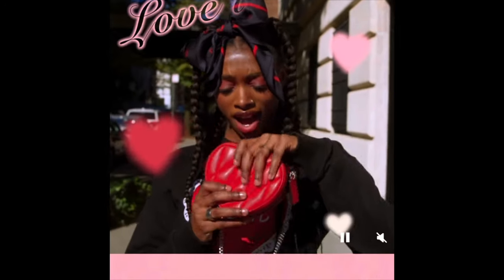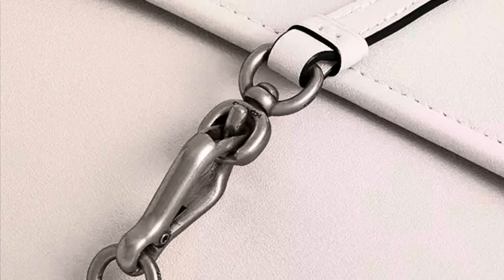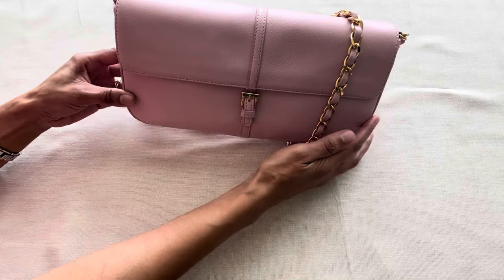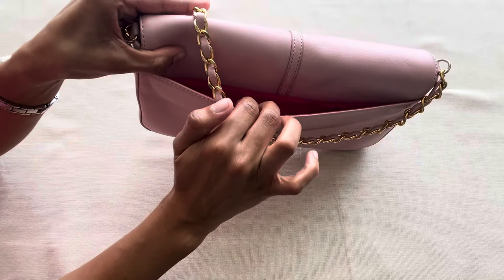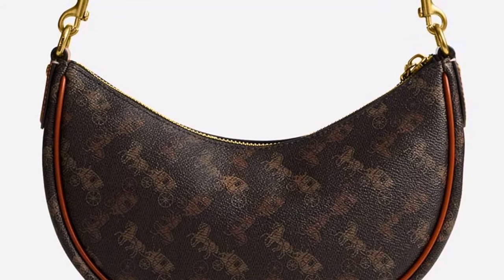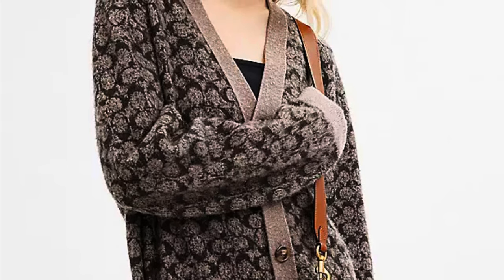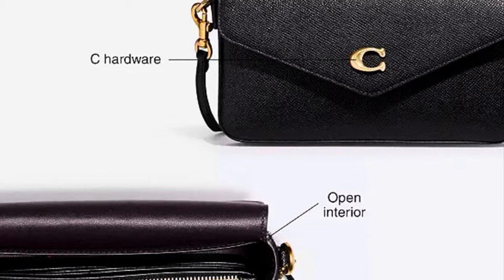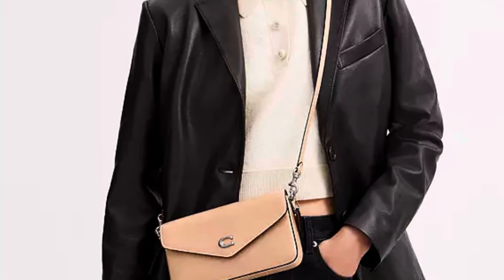5 COACH Bags I Almost Bought in 2023 & Why I Chose Not to Purchase 🙈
Hi Everyone,

I hope you enjoy the eye candy and hearing my thought process on why I chose not to buy these 5 Coach bags.

🌟Timestamps:
0:00 Introduction
0:18 Bags I Almost Bought
7:50 Conclusion